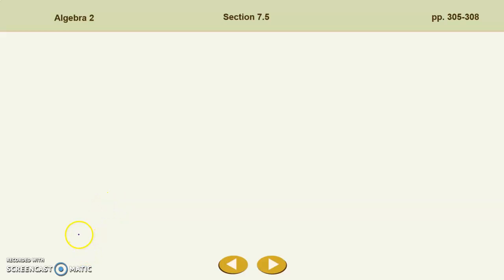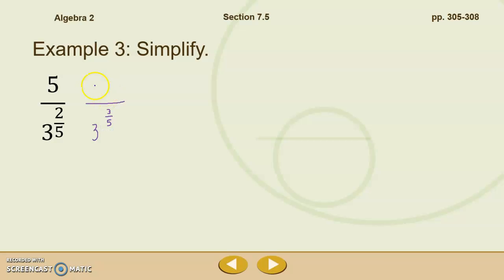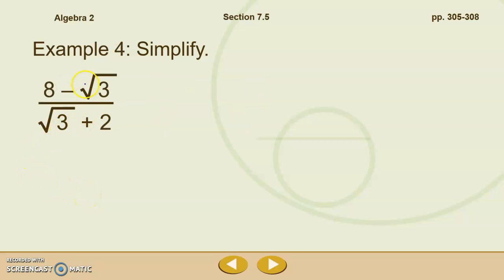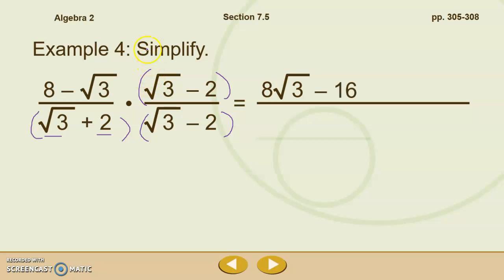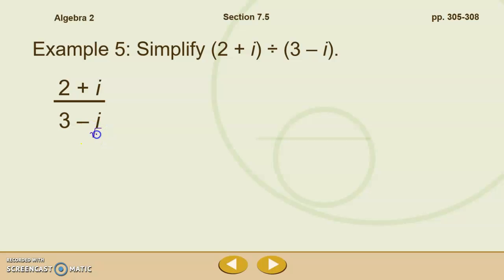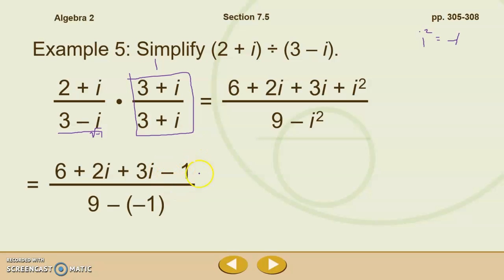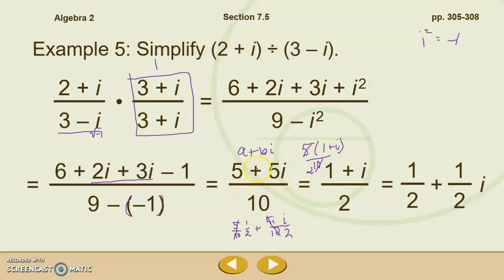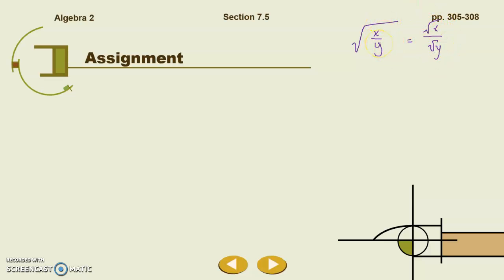Algebra 2 7.5 Quotients Part 2